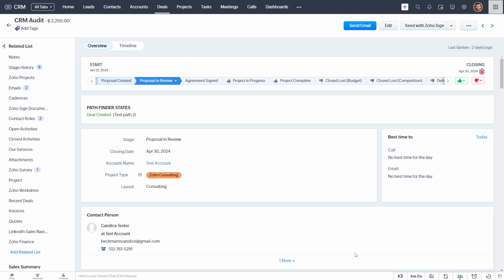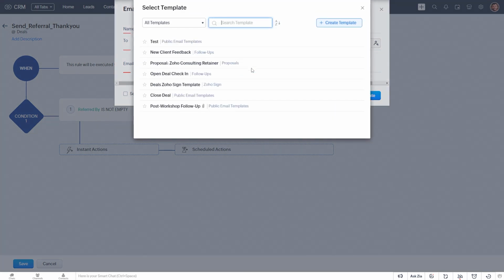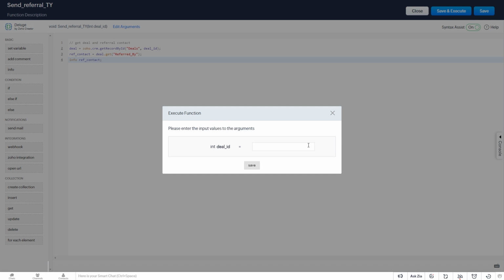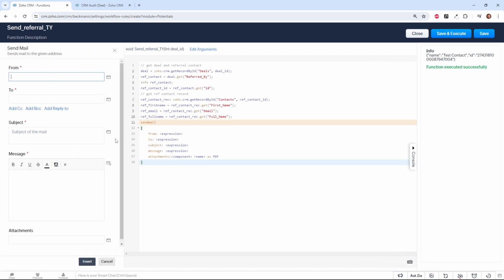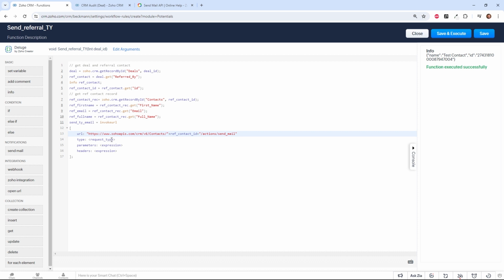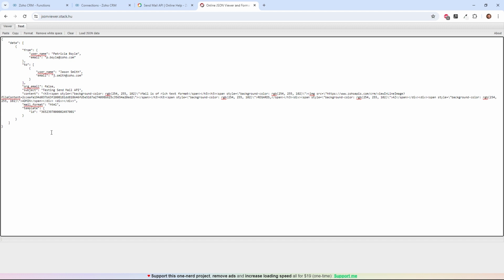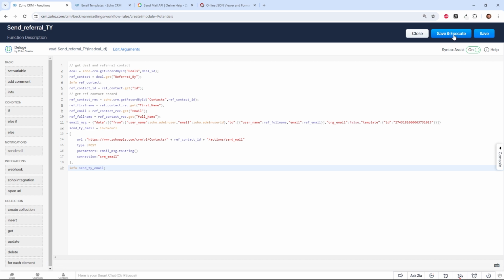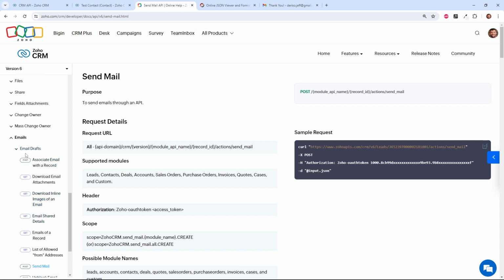Automate Emails to Referral Contacts in Zoho CRM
Learn how to create a custom function in Zoho CRM to send an email to a referral contact when the deal they referred is closed. To do this we'll use Zoho's proprietary scripting language called Deluge (Data Enriched Language for the Universal Grid Environment). Deluge custom functions help you automate repetitive and tedious tasks out of CRM management. We'll show how to access the full Zoho CRM API to create a wider range of custom solutions.

Zoho CRM allows you to connect your sales, marketing, and service teams together on a single platform to track the entire customer life cycle for your business.